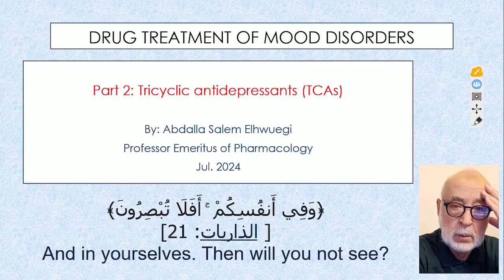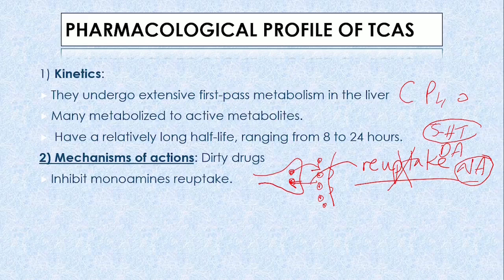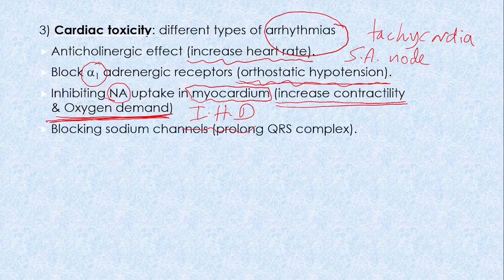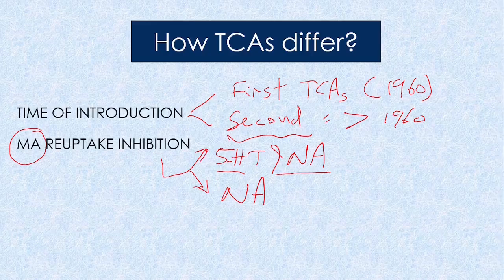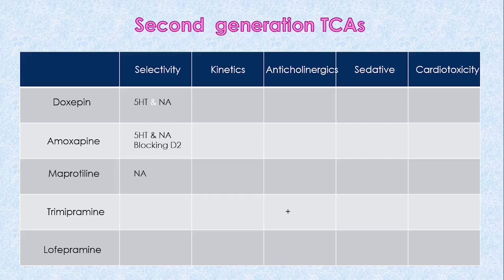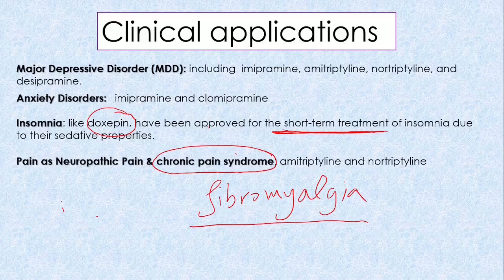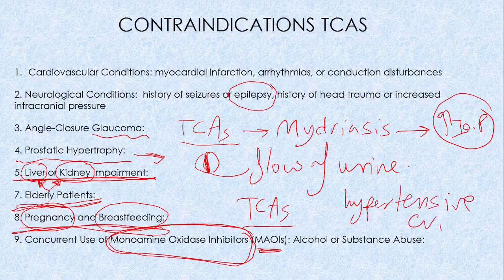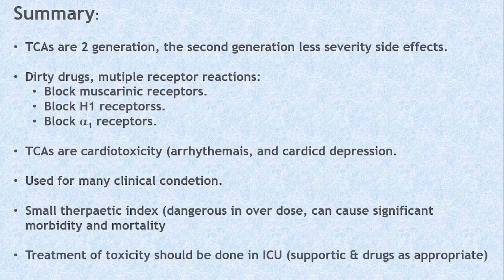Drug treatment for mood disorders. Part 2: Tricyclic antidepressants (TCAs) Pharmacological profile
Tricyclic antidepressants (TCAs) Pharmacological profile is unique. Although this group of drugs is very effective in treating major depressive disorders, they are a second choice and only used when the first-choice antidepressants fail. This is because TCAs block many receptors and ion channels that would result in many side effects, some of them so dangerous that they are contraindications.
TCAs can block the reuptake of monoamines (MA), increasing the availability of MA at the synapse and producing antidepressant action. They block muscarinic receptors producing atropine-like side effects and contraindications. They block histamine type 1 receptors, producing sedation. They also block adrenergic receptors type alpha 1 producing orthostatic hypotension. Furthermore, TCAs may block sodium channels in the myocardium producing prolongation of the QRS complex resulting in ventricular arrhythmias. They also block potassium channels in the myocardium resulting in the prolongation of the QT wave producing Torsade De point.
TCAs have many approved and off-label clinical applications. Mainly as an antidepressant in major depression. They are also effective in certain forms of neurotic illnesses like panic attacks and obsessive-compulsive behavior. Other uses include insomnia, attention-deficit hyperactivity, and adjuvants with other analgesics in the treatment of neuropathic and chronic pain.
TCAs have a small therapeutic index, and an overdose is fatal and should be treated immediately in the ICU. This presentation presented all these facts in a simple flow-catching sequence. I hope you will enjoy it as I did. Best regards.